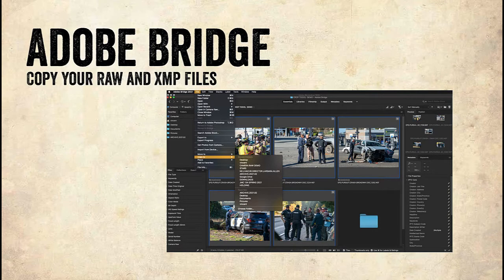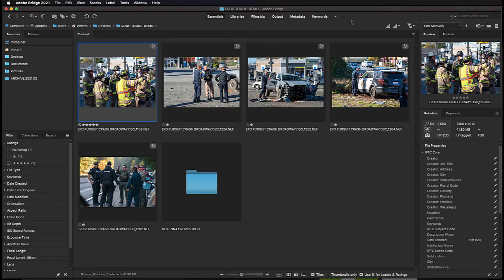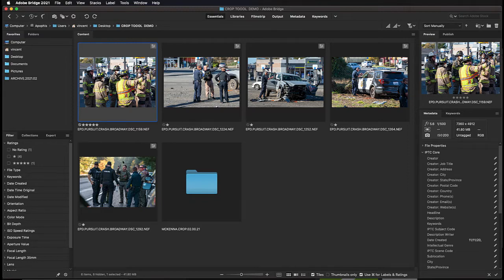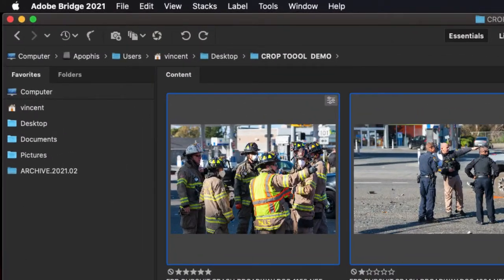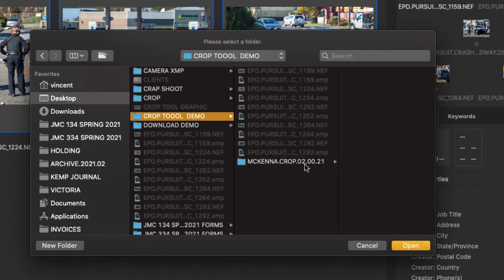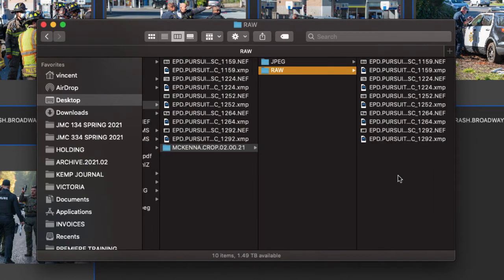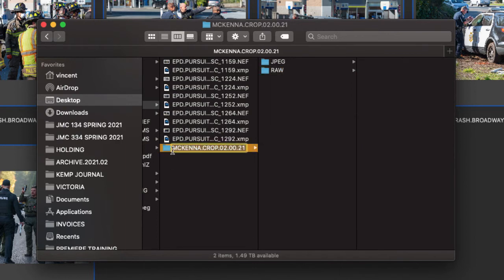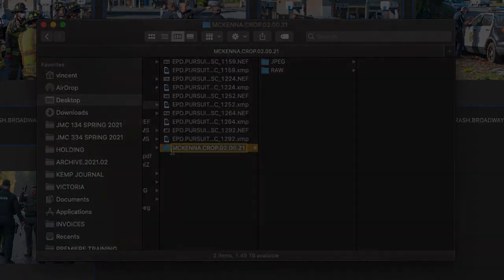COPY RAW AND XMP FILES WITH ADOBE BRIDGE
This tutorial walks you through the process of copying your raw and .xmp files to your assignment folder before uploading the assignment to the class google drive.